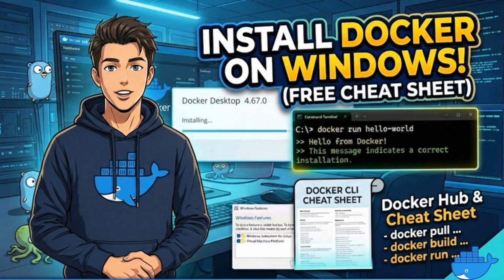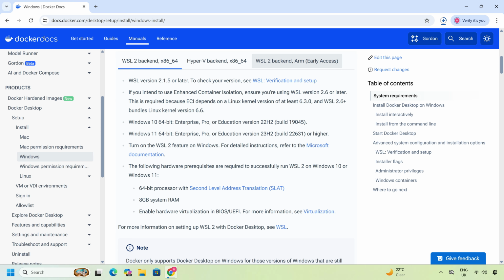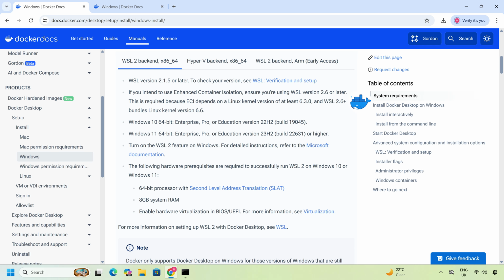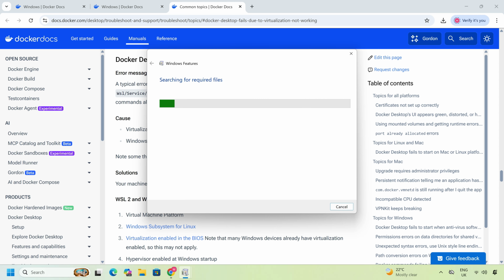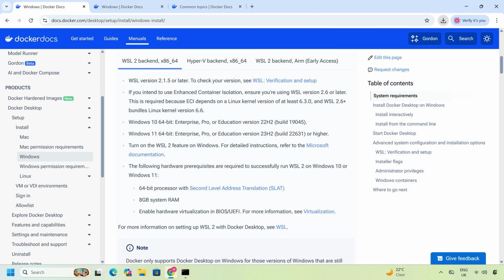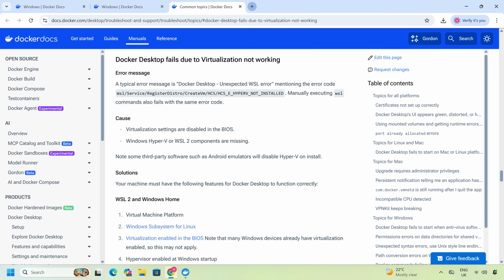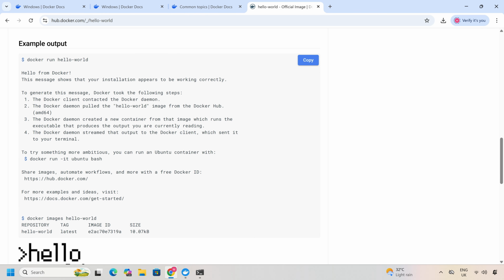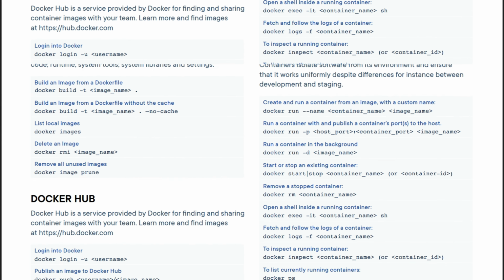How to Install Docker on Windows | System Requirements, Run Containers, Docker Hub & Commands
Want to install Docker on Windows in minutes? Learn how to check system requirements, run containers, access Docker Hub, and use a handy commands cheat sheet.
In this video, you’ll follow a step-by-step tutorial to install Docker on Windows: we’ll cover setting up Windows Subsystem for Linux (WSL2), enabling virtualization, and running your first Hello World Docker container to ensure everything is working perfectly.

Whether you're a beginner in DevOps, software development, or cloud computing, this Docker tutorial will help you get started quickly — with a simple Docker commands cheat sheet included.

We’ll Explore:
• What is Docker and how it works
• Step-by-step Docker installation on Windows
• Docker System requirements
• Installing WSL2, Checking Windows version
• Enable Hyper-V, virtualization from BIOS
• Configure Docker Engine and verify installation
• Run your first Docker container Hello World
• Understand Docker Images, Containers & Docker Hub
• Using Docker Hub to store, share, and download images
• Essential Docker CLI commands (pull, build, run, push)
• Quick Docker cheat sheet for faster workflow

🔍 What You’ll Learn in This Video:
00:00 Introduction
Install Docker on Windows, check system requirements, run your first container, and use a Docker Hub & commands cheat sheet.

00:13 What is Docker
Docker is a platform that packages an application and its dependencies into a read-only Docker image, which is built and run as a container using Docker Engine. You can store and share images via Docker Hub to ensure consistent deployment across development, testing, and production.

00:32 Docker Setup
Download Docker Desktop 64-bit and prepare for installation.

00:36 Docker System Requirements
Check these four system requirements:
• Install WSL (Windows Subsystem for Linux)
• Use Windows 10 or 11 64-bit
• Enable Hyper-V and WSL features
• Turn on virtualization in BIOS via your device’s manufacturer instructions
Restart PC, Press a key like F2 to enter BIOS, Enable virtualization, then save and exit.

02:52 Installing Docker
Install Docker Desktop using default configuration.

03:35 Verify Docker Installation
Running Docker Container by pulling docker Hello World image to confirm Docker is working correctly.

04:24 Docker Hub Repository
Docker Hub is a cloud-based repository where you can store, share, and download Docker images.

04:50 Docker Command Cheat Sheet
Essential Docker CLI commands:
• docker pull – download images
• docker build – build images
• docker run – run containers
• docker push – upload images

05:02 Closing
Explore Docker documentation to learn more about containers, images, and workflows.

Docker is one of the most in-demand DevOps tools in 2026. It allows you to:
✔ Package applications with dependencies
✔ Run apps consistently across environments
✔ Build scalable microservices
✔ Deploy faster using containers